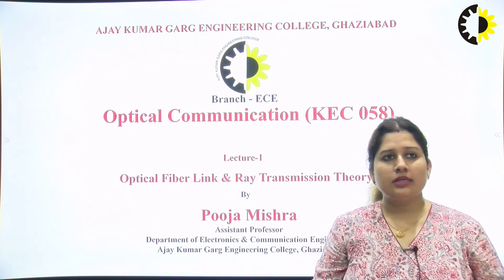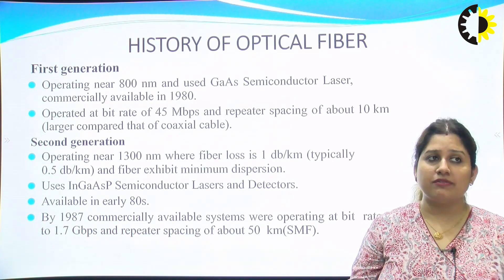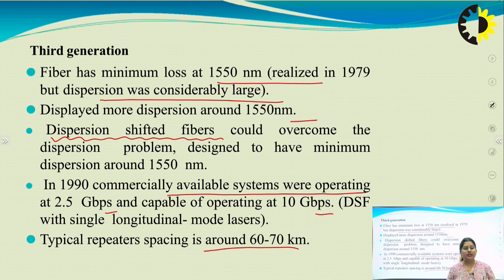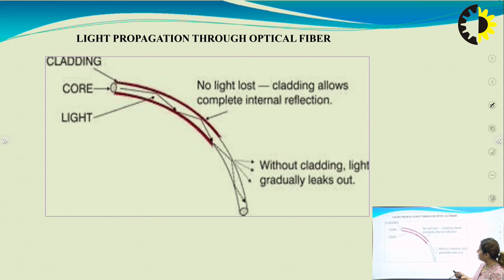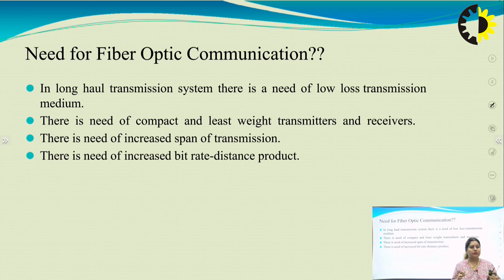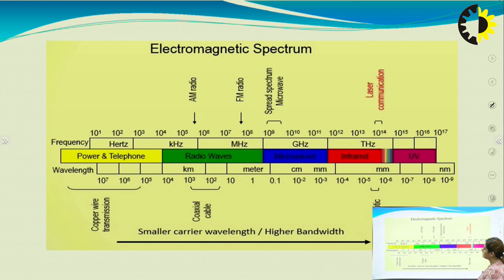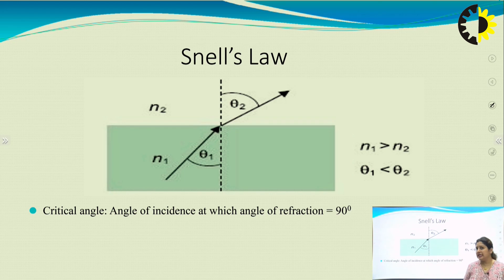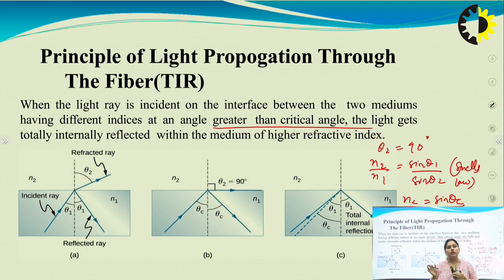''Optical Fiber Link & Ray Transmission Theory'' Optical Communication Lecture 01 By Ms Pooja Mishr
Optical fiber advantages and its application are discussed, ray theory in the fiber is explained